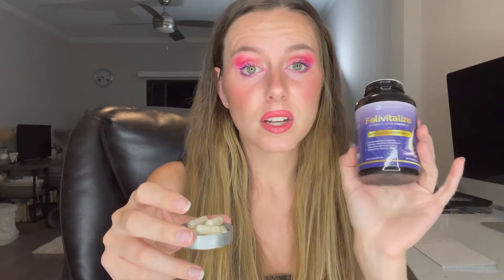Folivitalize by Holistic Health Labs | Review by Lynn Ferguson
"FOLI10LYNN"